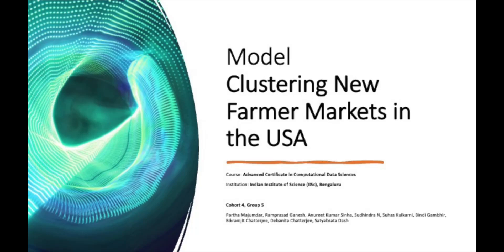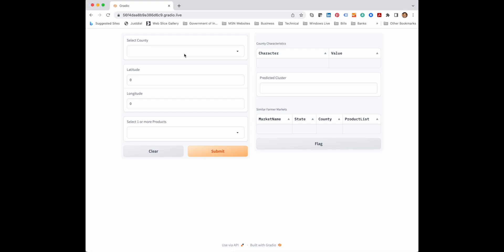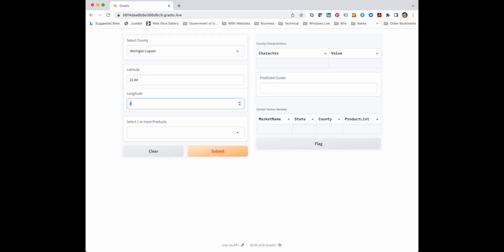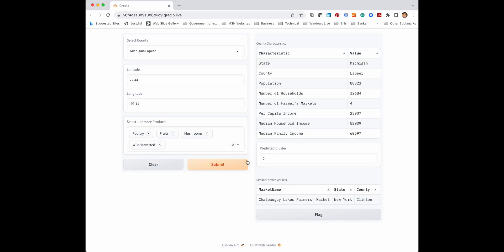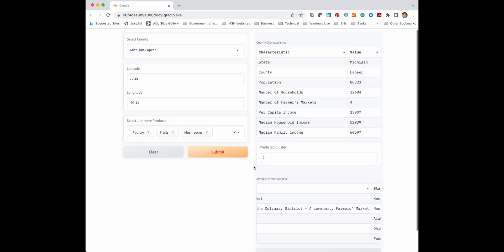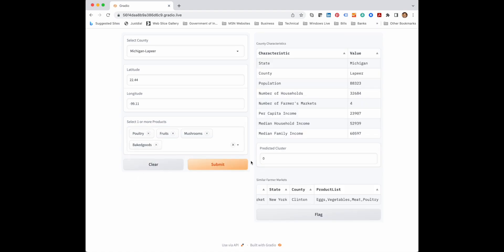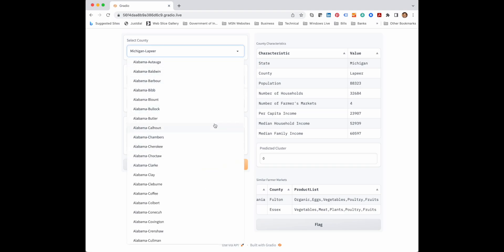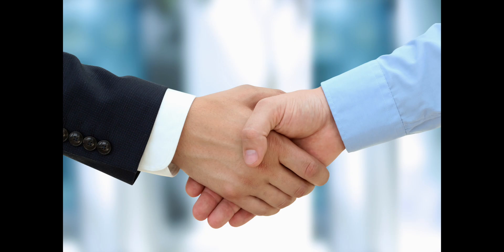Finding Similar Farmer's Markets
This video demonstrates a Machine Learning Model which helps find Farmer's Markets similar to the new Farmer's Market planned to set up. The data of the model is from the USA. Similar models can be set up for other countries, provided relevant data.